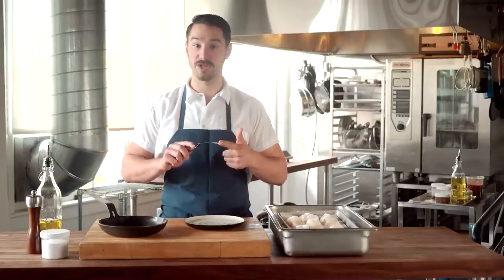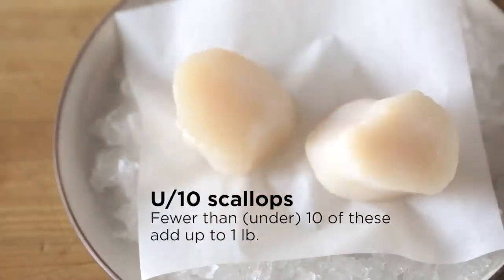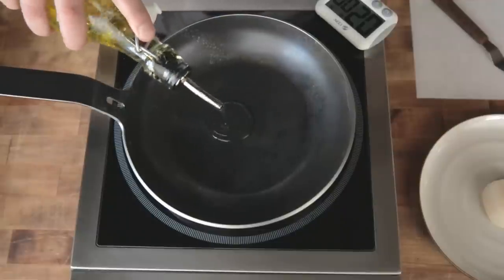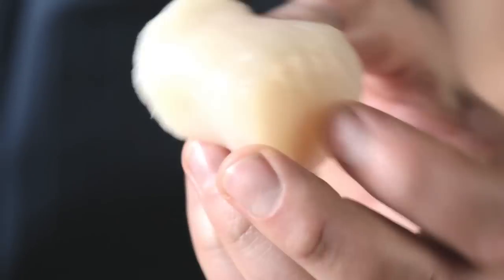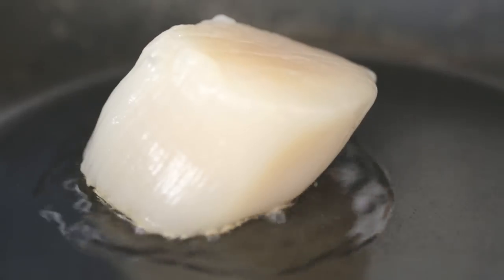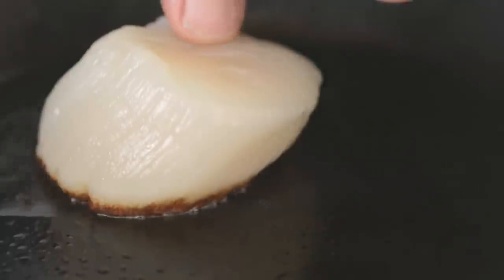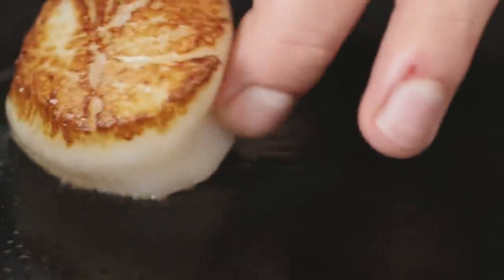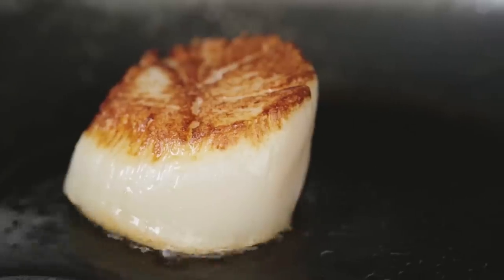ChefSteps Tips & Tricks: The Best Way to Cook a Scallop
A quick, easy technique for perfectly seared scallops. Ge the tip

Funny thing, scallops. Diners the world over think nothing of dropping $35 for a couple of these tender mollusks served atop a basic bed of vegetables. And yet, a lot of home cooks avoid them due to the misguided notion that perfectly prepared scallops are the exclusive domain of the pros. Sorry, expensive restaurants. We're here to spill the beans with a searing technique that makes it stupidly quick and easy for anyone to achieve a rich, buttery scallop with a crisp, delicious crust. All that's required of you: a hot pan, a little oil, and a modicum of self control. A modicum, people. That's not very much.